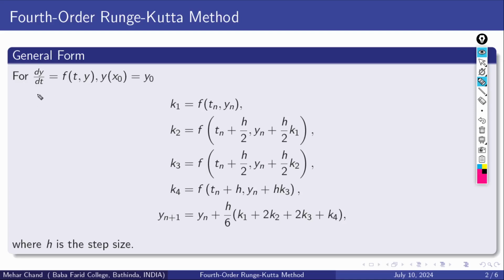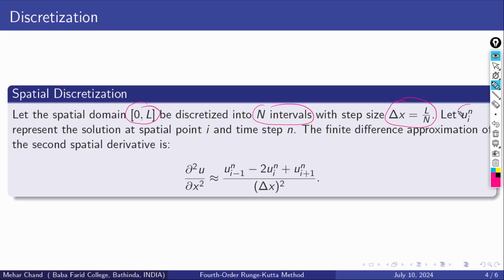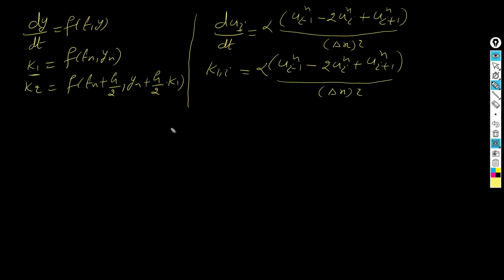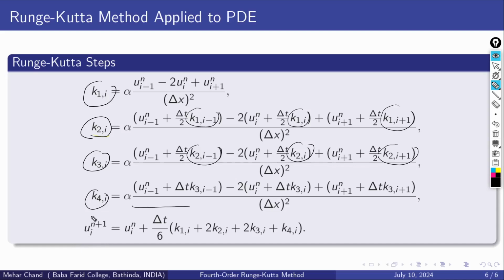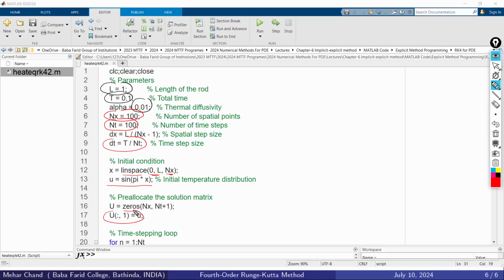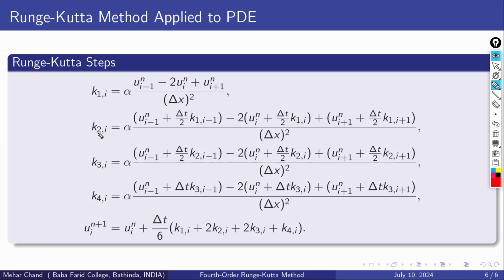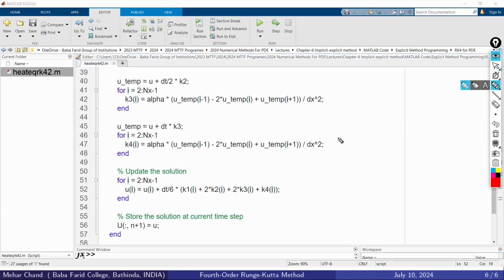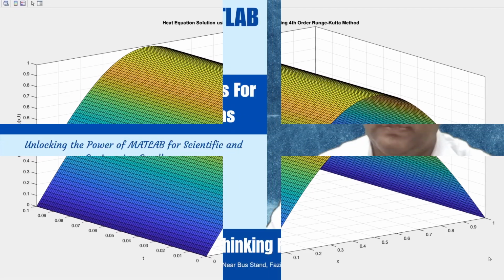How to use Runge-Kutta Method for PDEs | Explicit Runge-Kutta Method for PDEs | Numerical Method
Explicit Runge-Kutta Method for PDEs
The Explicit Runge-Kutta Method, specifically the Fourth-Order variant, extends its utility from ordinary differential equations (ODEs) to partial differential equations (PDEs). This method provides a robust framework for obtaining highly accurate numerical solutions to PDEs. By leveraging MATLAB, we can efficiently implement this technique to solve complex PDE problems with precision